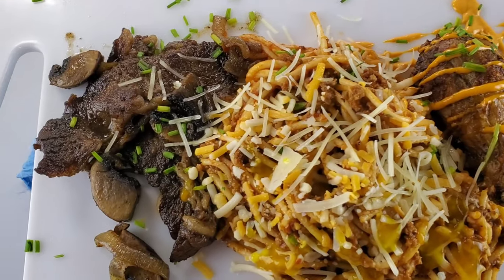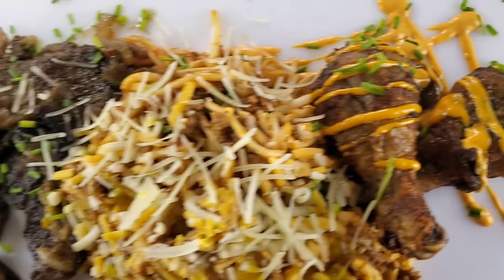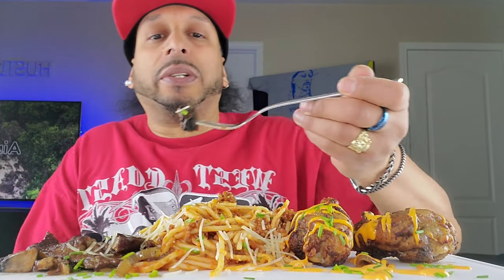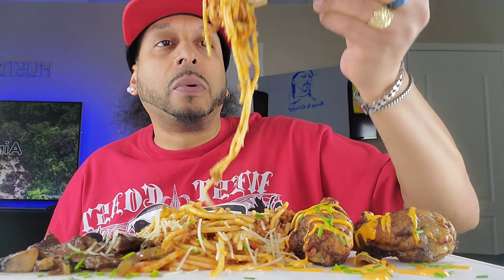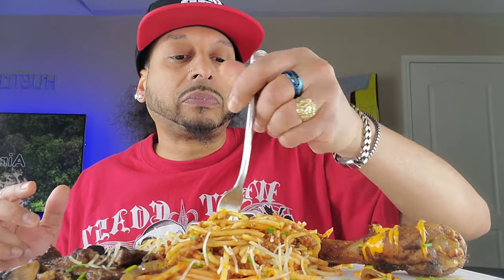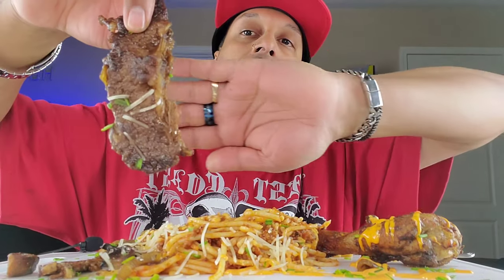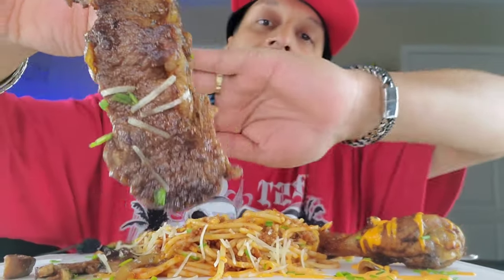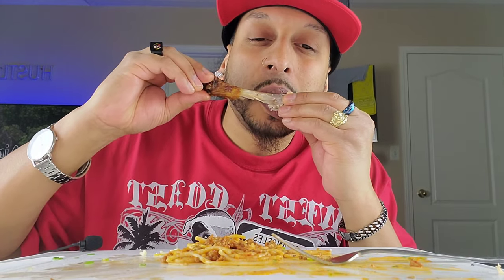SPAGHETTI 🍝 CHICKEN WINGS + KOREAN SHORT RIBS | MUKBANG Galbi Jjim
SNOOPY-EATERS

PEACE , LOVE AND LIGHT TO YOU ALL..

mukbang or meokbang, also known as an eating show, is an online audiovisual broadcast in which a host consumes various quantities of food while interacting with the audience

autonomous sensory meridian response
ASMR stands for autonomous sensory meridian response; a term used to describe a tingling, static-like, or goosebumps sensation in response to specific triggering audio or visual stimuli. These sensations are said to spread across the skull or down the back of the neck and, for some, down the spine or limbs.

While some historians believe pasta originated in Italy, most are convinced Marco Polo actually brought it back from his epic voyage to China. The earliest known pasta was made from rice flour and was common in the east. In Italy, pasta was made from hard wheat and shaped into long strands